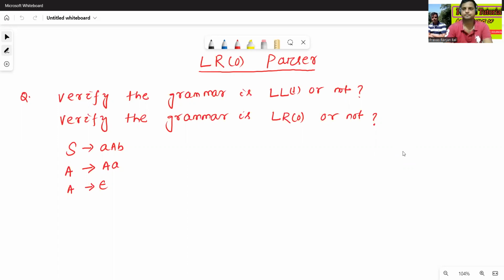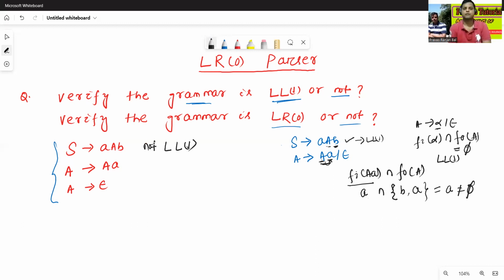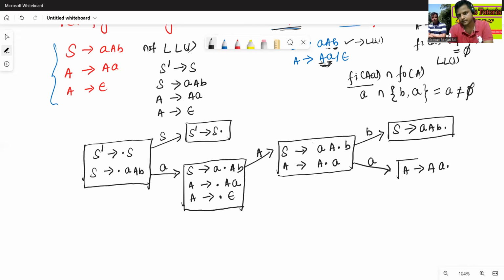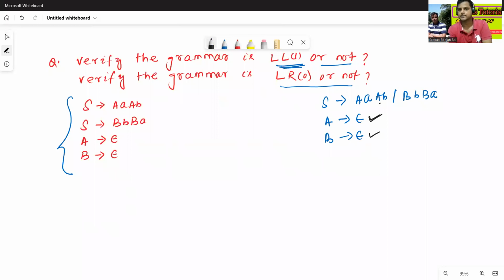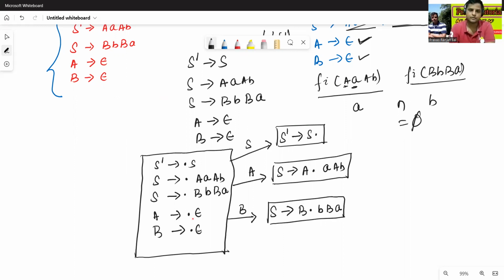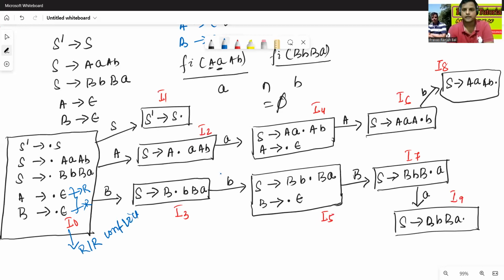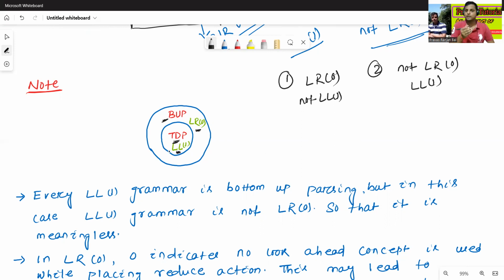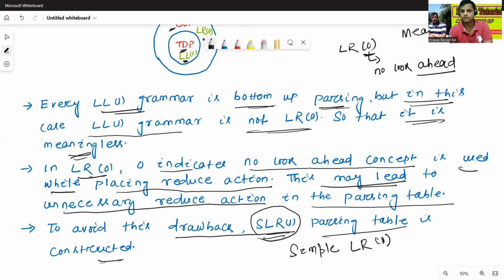LR(0) Parser | SR Conflict| RR Conflict | LR(0) Parser Part 7 (C31)